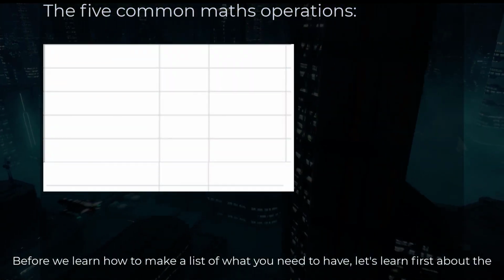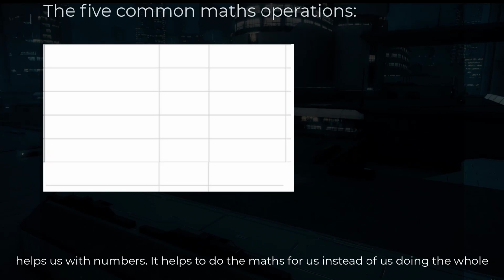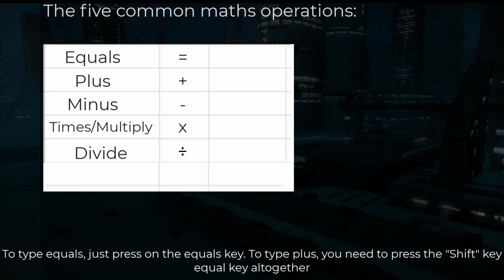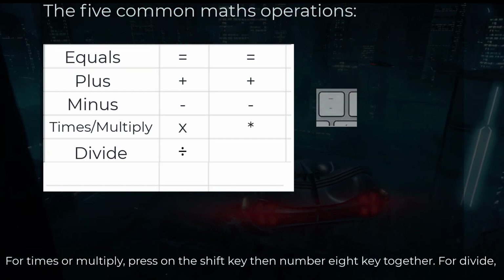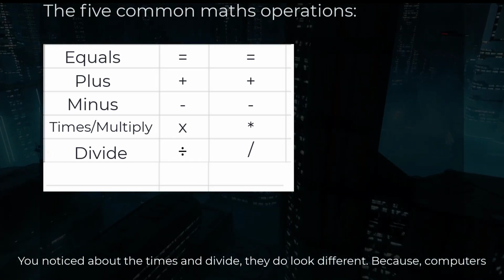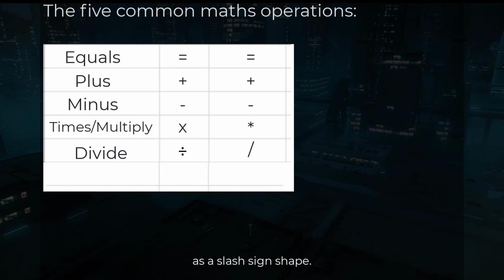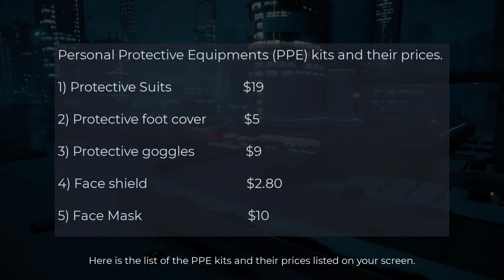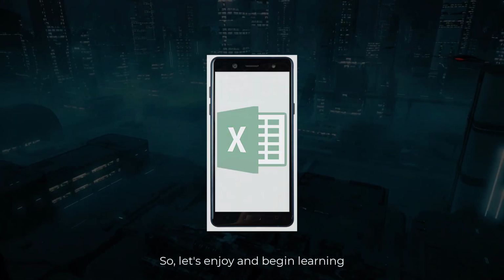JPS Year 3 Activity using MS Excel.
This video is specifically made for JPS Year 3 students as a demo video for their next hands on activity.

2) Use Microsoft Excel or Google Sheets (both are free to download) using Laptop/mobile phone/tablet
3) Make your own spreadsheet list.
4) Follow the example given in the video.
5) When done, save your work, submit to Google Classroom or send to teacher John via WhatsApp.